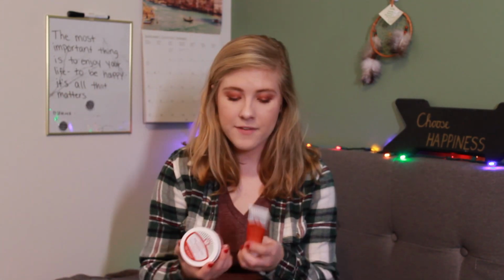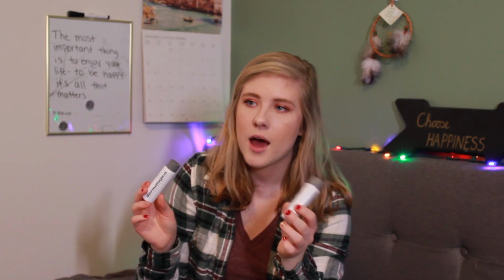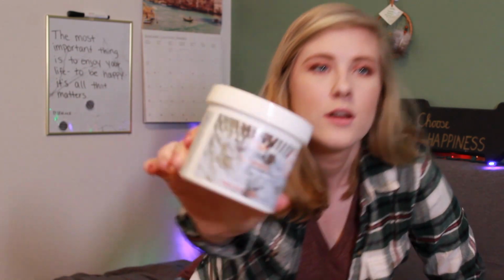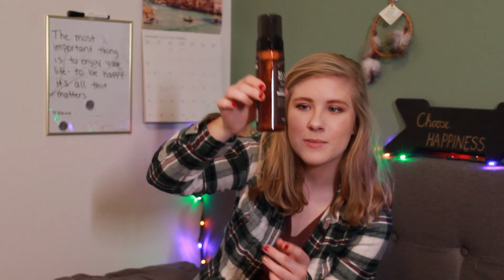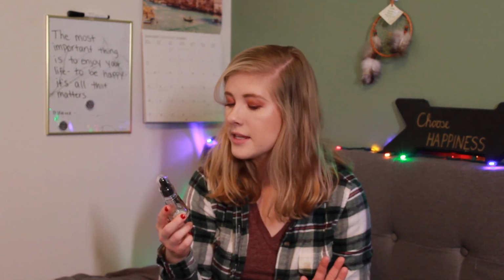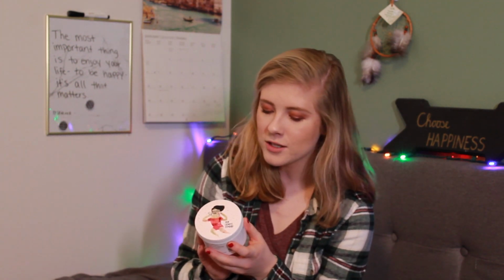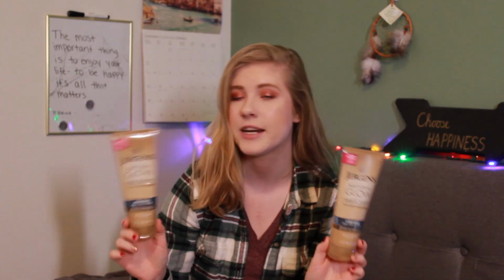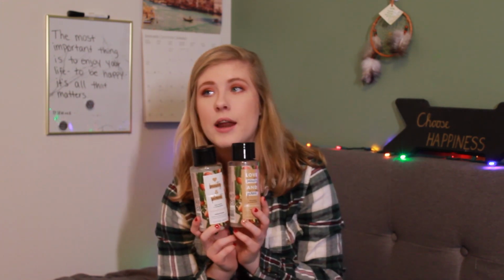EMPTIESSSS (a classic lol) | LoveEmilyAnne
It's been a hot minute since I've done this…

I'm so excited to be back at it with the videos for 2019! As always, if you have any other video suggestions you would like to see, comment comment comment!!

What was your favorite product of 2018? Let me know!

~PRODUCTS MENTIONED~

*MAKEUP*
Maybelline FitMe Loose Finishing Powder (Shade = Fair)
bareMinerals Mineral Veil Loose Powder
Wet N' Wild Photofocus Matte Primer

*SKINCARE*
First Aid Beauty Purifying Mask with Red Clay
First Aid Beauty Acne Clearing Pads with White Clay
Dermalogica PreCleanse
Mario Bedescu Cucumber Cleansing Lotion
The Body Shop Tea Tree Oil

*K-BEAUTY*
Skinfood Black Sugar Extract Bubble Foam
nooni Deep Cleanse Whipping Snowflake Cleanser
Cosrx Propolis Light Ampule
Cosrx One Step Original Clear Pad
Cosrx AHA/BHA Clarifying Toner

*MISC*
Jergens Natural Glow Firming Lotion (Shade = Fair to Medium)
Love, Planet, and Beauty Shampoo and Conditioner

Follow Mia as she moves her life to Korea to start Vlogging Seventeen professionally. However, the Kpop life isn't all that she expected. Will she succeed or crack under pressure?